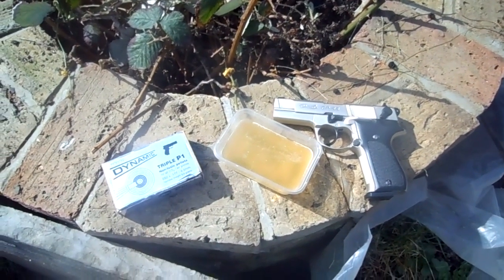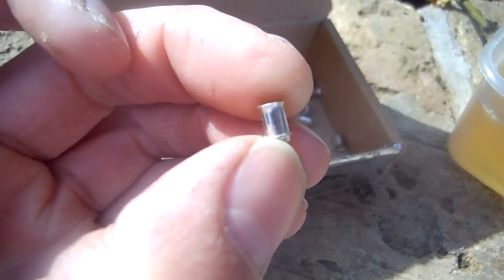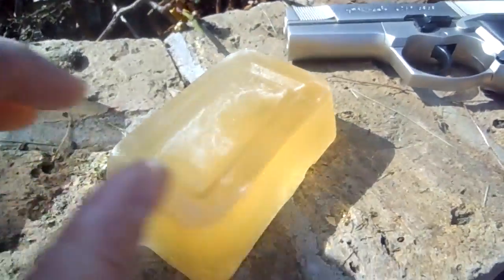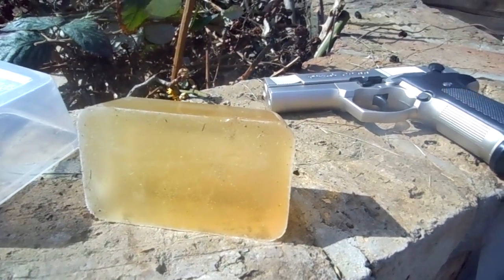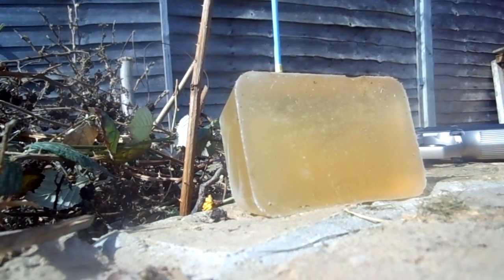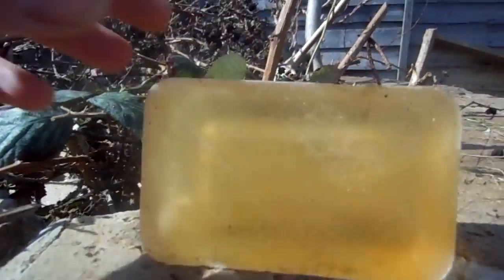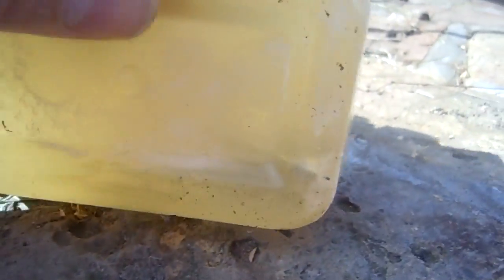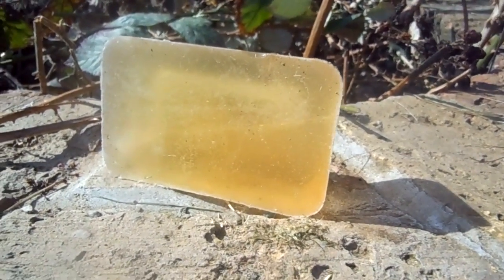CP88 with Prometheus PPP1 Triple P pellets Vs. Ballistics Gel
Umarex CP88 4" Co2 airgun and Prometheus Dynamic PPP1 zinc alloy pellets, Vs a block of ballistics gel that I made to a recipe that apparently is analagous to human tissue. These recipes can be found on youtube, the web and US govenment websites.

at a distance of six feet, these pellets in this low powered Co2 gun penetrated three and a half inches into the gel, indicating it could do the same damage to human flesh.